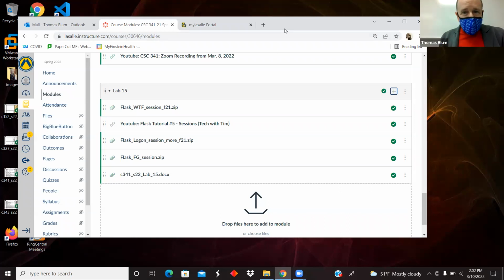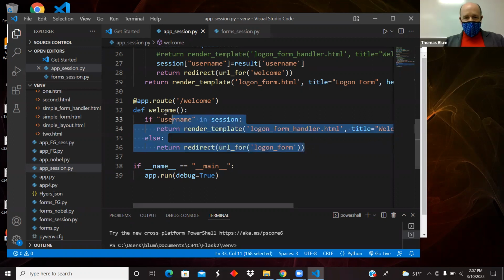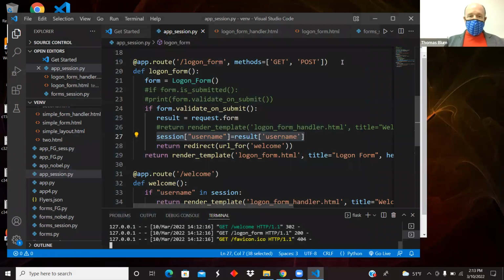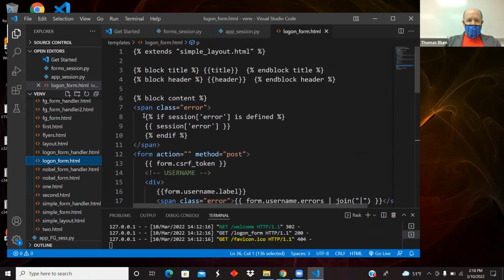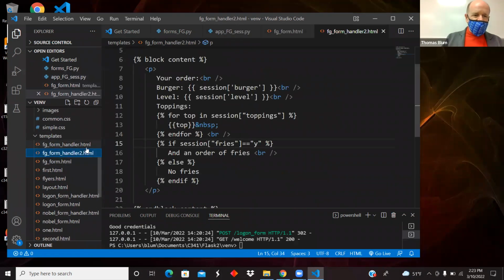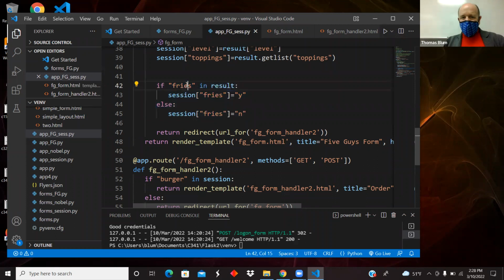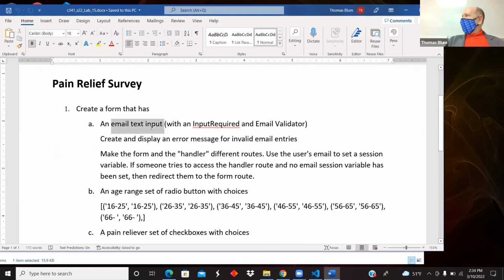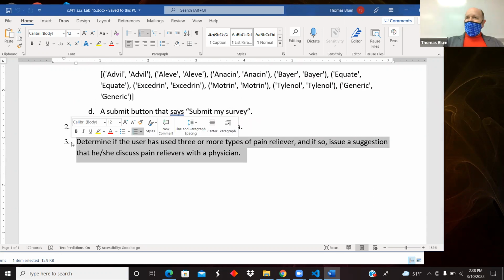CSC 341: Zoom Recording from March 10, 2022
This video is a Zoom recording from CSC 341, Open-Source Application Development, on March 10, 2022. The main topic was using session variables within the context of Python, Flask and WT Forms. The scenario had two routes, but the second was only accessible after filling in some information on the first.  However, this information was held afterward in session variables. Thus, if the tab were closed but the browser remained open (maintaining the session), then the second page could be reached without revisiting the first page.